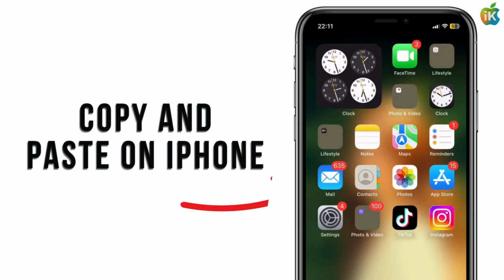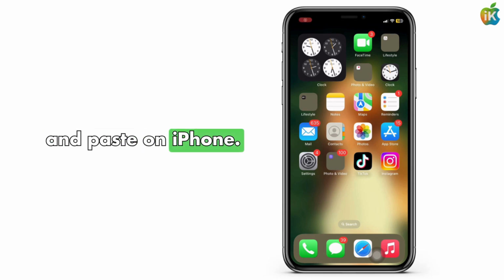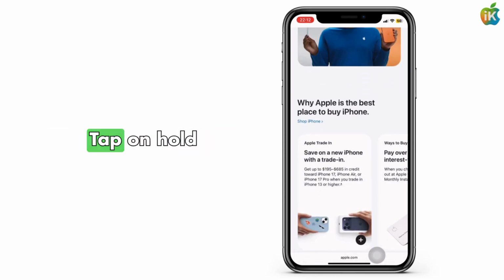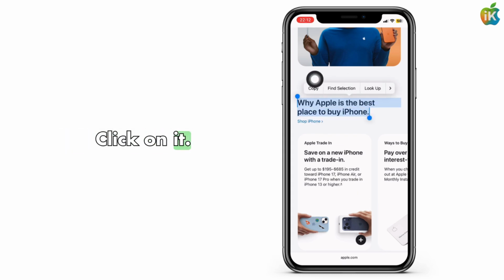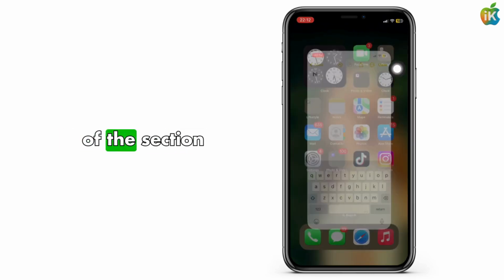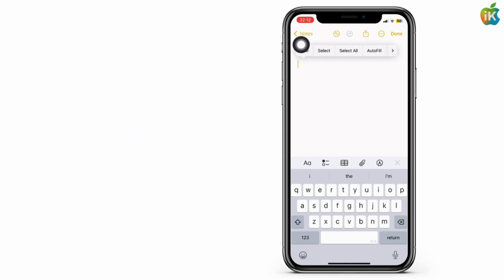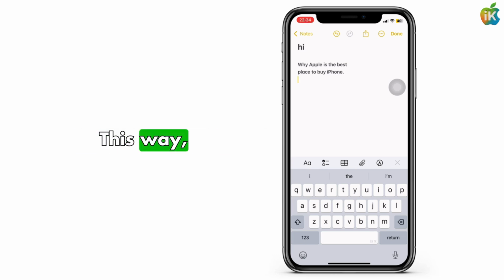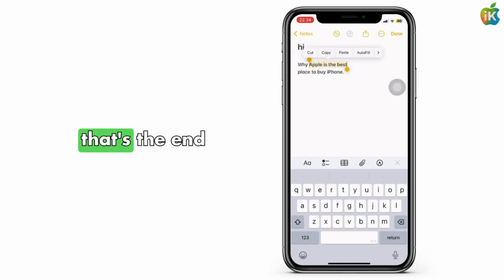How to Copy and Paste on iPhone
Want to copy and paste text, links, photos, or other content on your iPhone? In this tutorial, I will show you how to use copy and paste features across apps, manage your clipboard, and move content quickly using simple iPhone gestures and settings.

00:00 – Introduction
00:05 – How to Copy and Paste on iPhone Step-by-Step